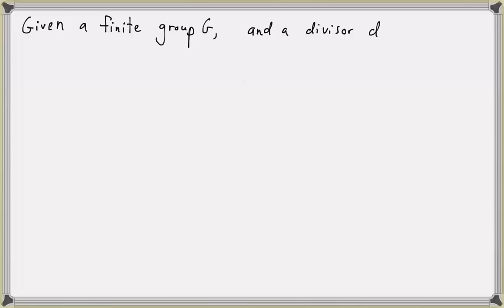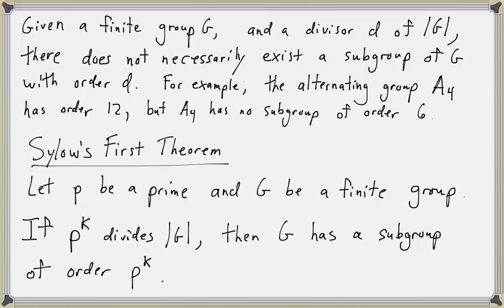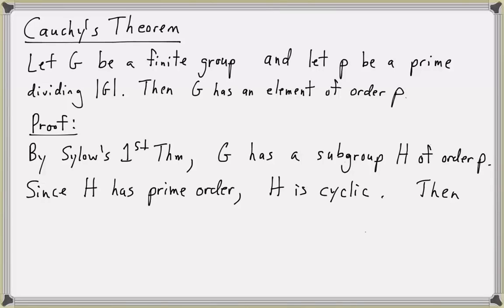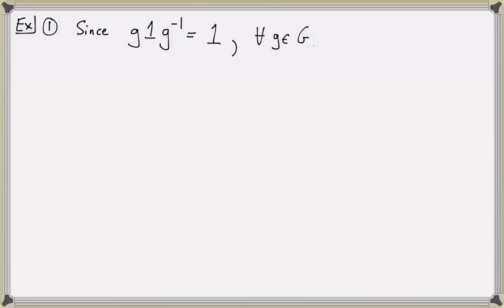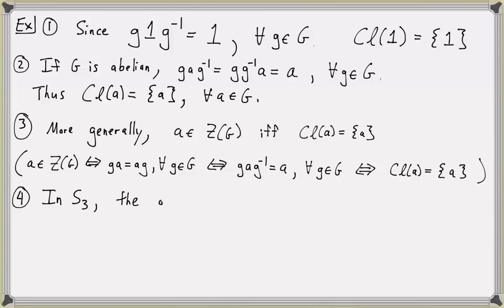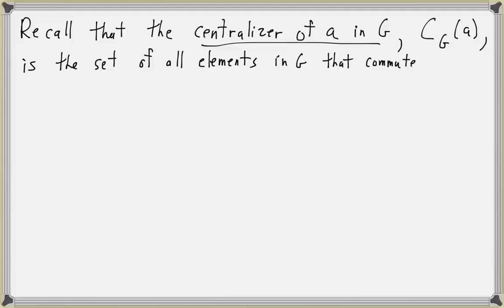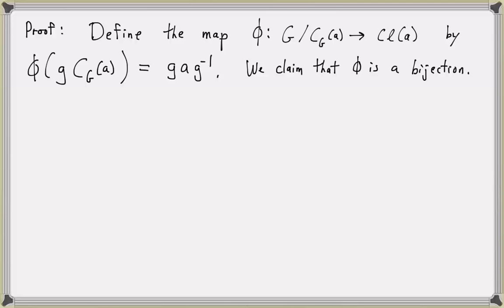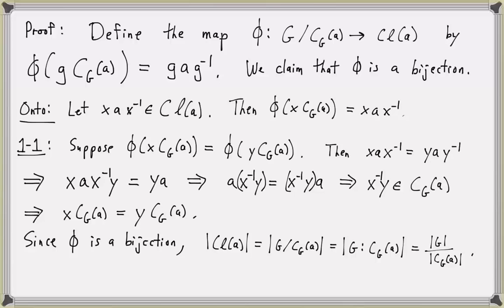Math5220 Lecture 2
Sylow's First Theorem (Part 1)